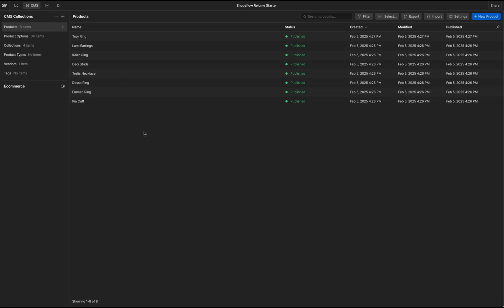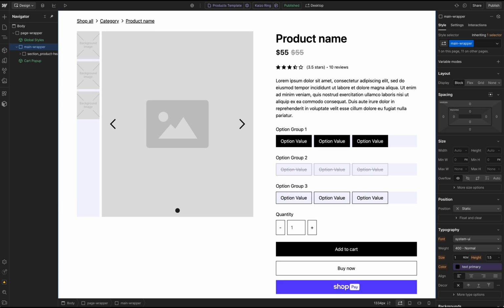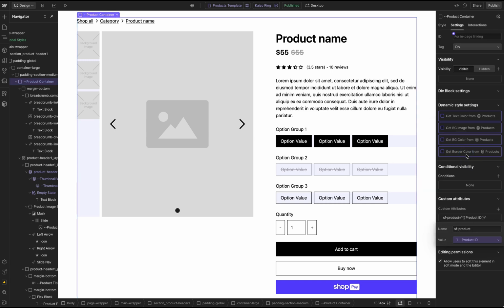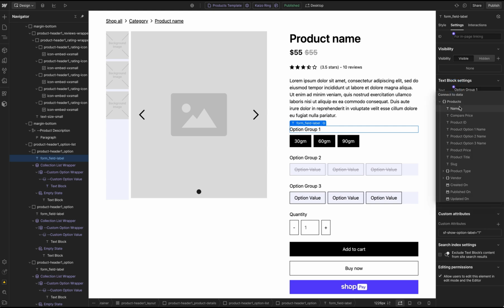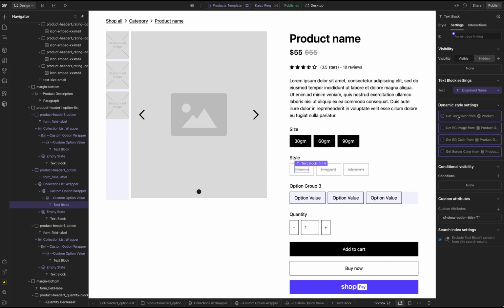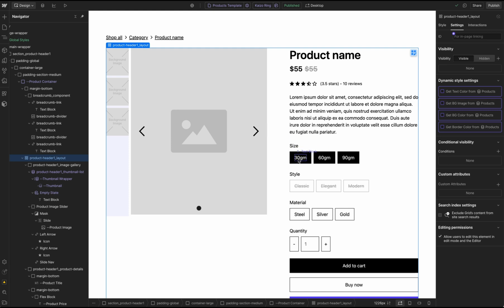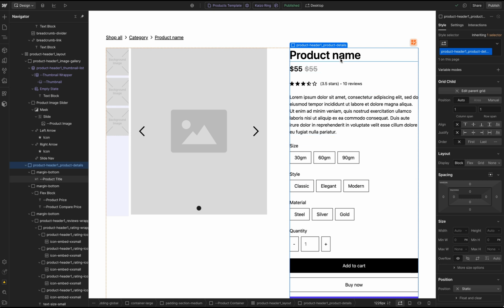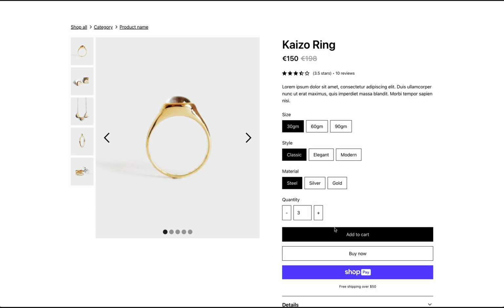Build a Shopify Store in Webflow Using Relume - 3 of 4: Product Page Build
Our apps are already installed and ready to use. Now we are going to enable Shopyflow in our Webflow project and Import Shopify Data to Webflow CMS using the  Shopyflow Webflow App just with a few clicks.